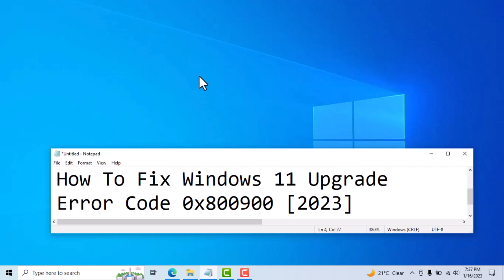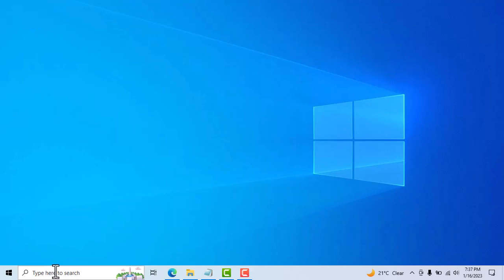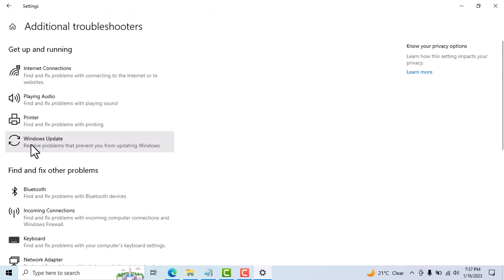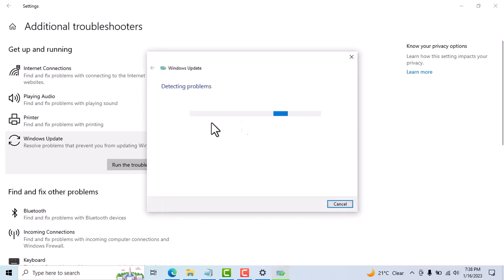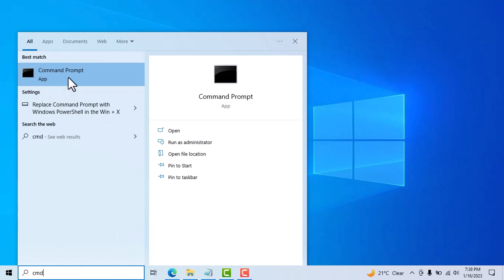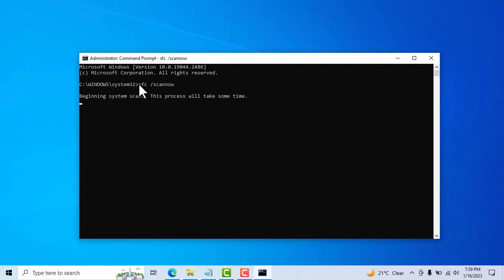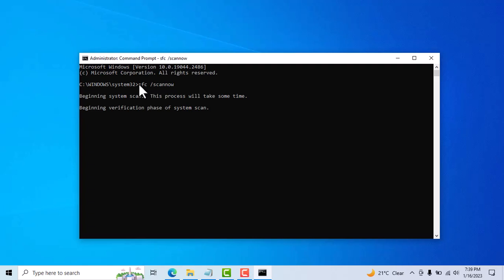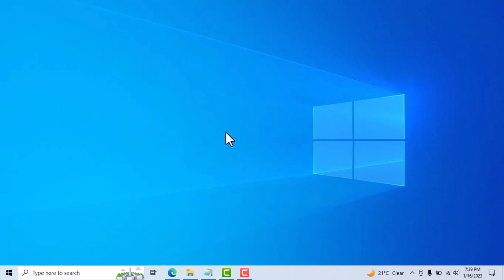How To Fix Windows 11 Upgrade Error Code 0x800900 [2023]